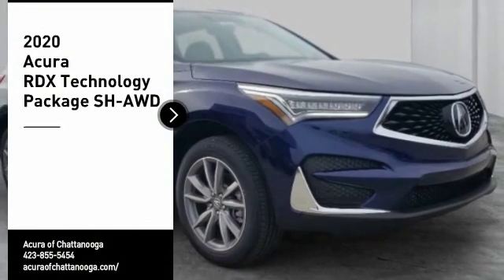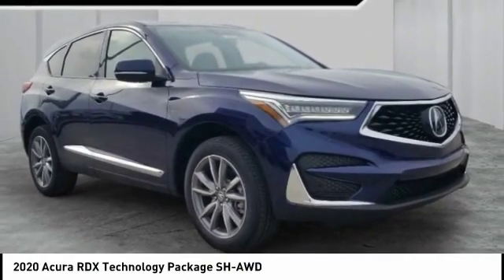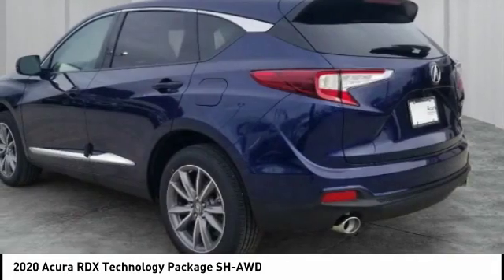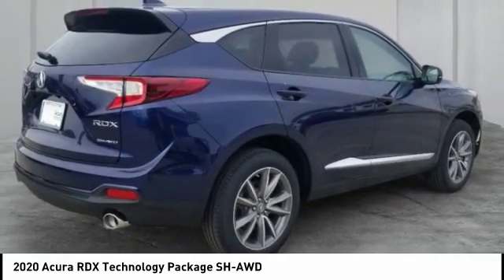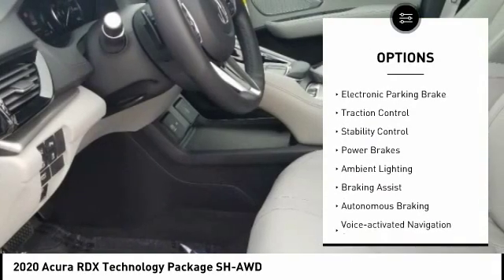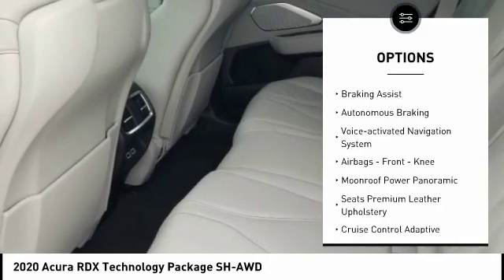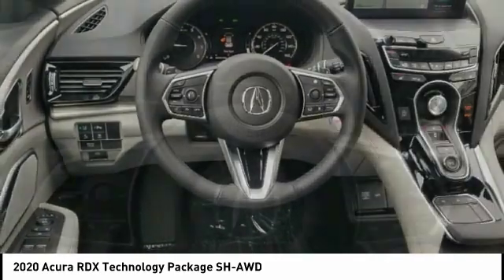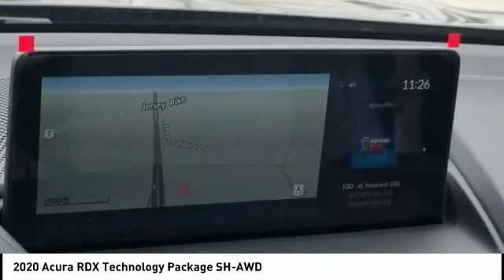2020 Acura RDX Chattanooga TN AC2647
2020 Acura RDX Technology Package SH-AWD

Blue 2020 Acura RDX Technology Package SH-AWD 10-Speed Automatic 2.0L 16V DOHC AWD.Recent Arrival! 21/27 City/Highway MPGBased on model year EPA mileage ratings. Use for comparison purposes only. Your actual mileage will vary, depending on how you drive and maintain your vehicle, driving conditions, battery pack age/condition (hybrid models only) and other factors.